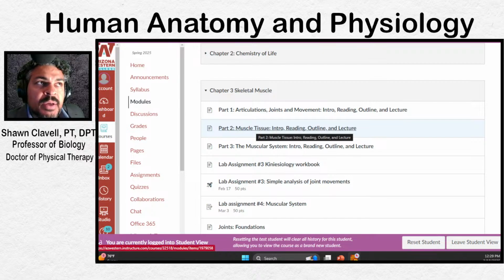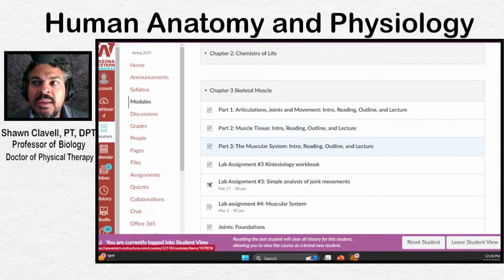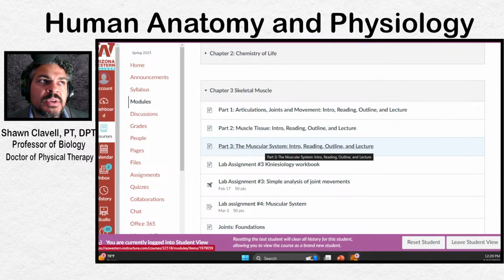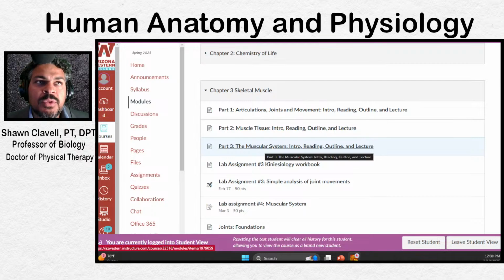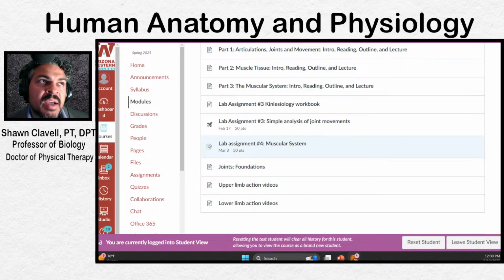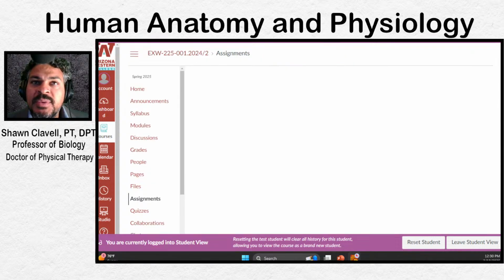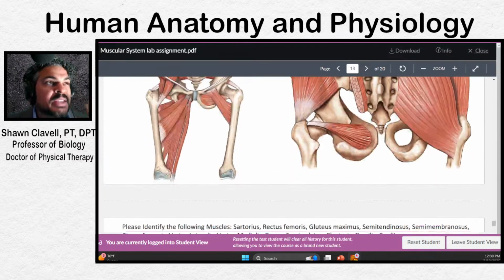EXW225: Exercise Physiology Week 6 Announcements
Week 6 of 16-week semester in Exercise Physiology course begins, approaching halfway mark.
Previous section covered movement and joints with lab assignment on identifying different body movements.
New section focuses on skeletal muscle actions, including muscle tissue and muscular system.
Three key steps of skeletal muscle contraction introduced: excitation, sliding filament theory, and cross bridge cycling.
Lab Assignment 4 on muscular system announced with extended deadline of next month.
New assignment will focus on identifying muscles of arms, legs, and back, along with their specific actions.